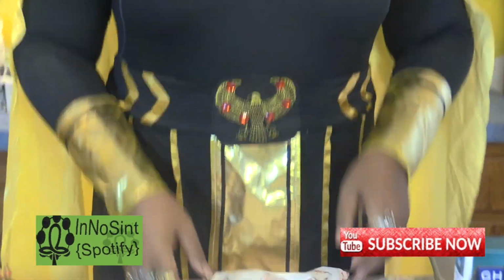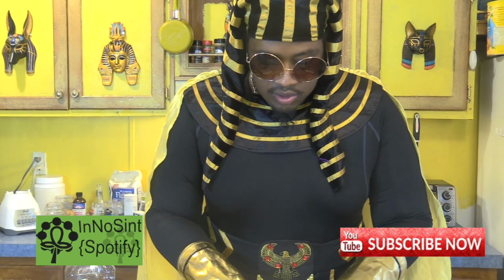Hershey Kisses Candy Cane Brownie ft Ghirardelli (Rah-Kitchen Ep6)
-in this episode of Rah-kitchen-
Rah-Baby will be creating a holiday treat, by mixing well loved Brownies, with seasonal and limited Christmas products,
Drark Chocolate Oreos, Hershey Kisses Candy Cane edition, Ghirardelli Brownie mix

Amazon Music: